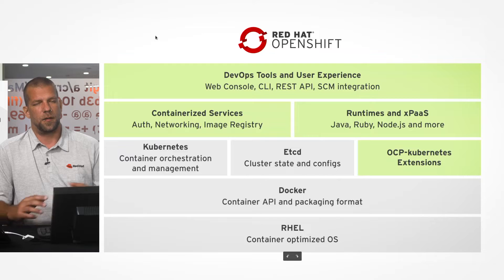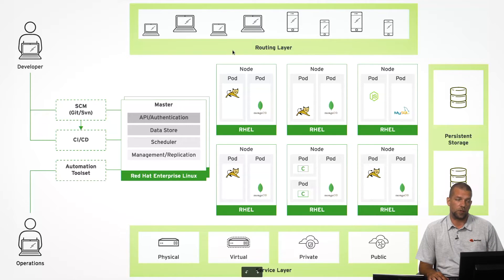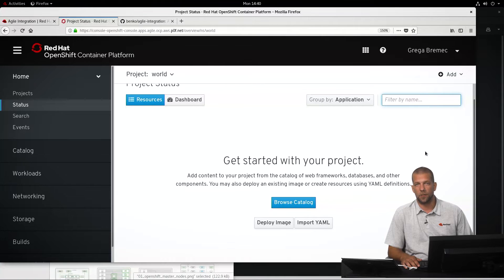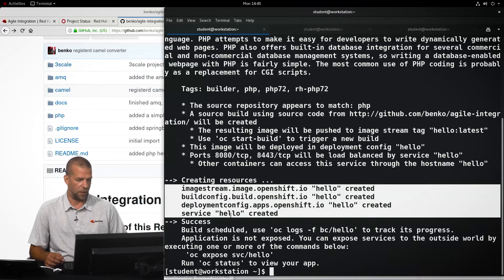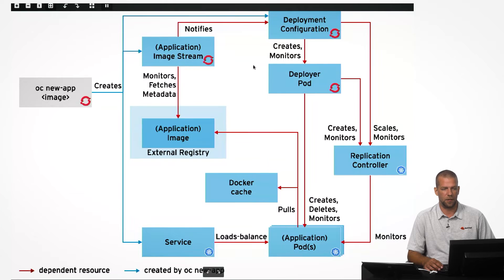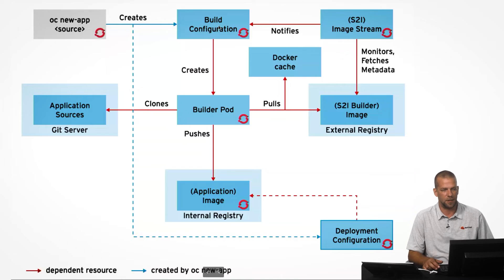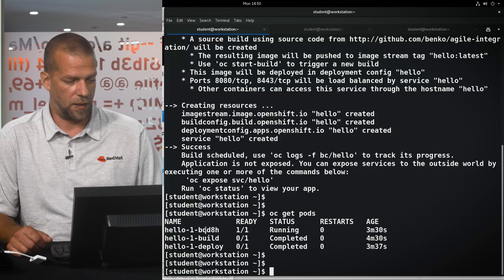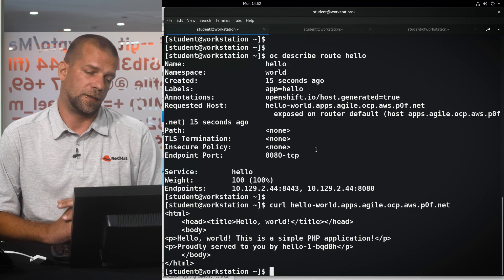Introduction to Red Hat Agile Integration and Red Hat OpenShift (DO040)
Red Hat Agile Integration Technical Overview (DO040) provides a technical introduction to Red Hat’s comprehensive set of integration and messaging technologies. This video discusses Red Hat's Integration portfolio before taking a closer look at Red Hat® OpenShift®, which manages hybrid cloud and multi-cloud deployments.